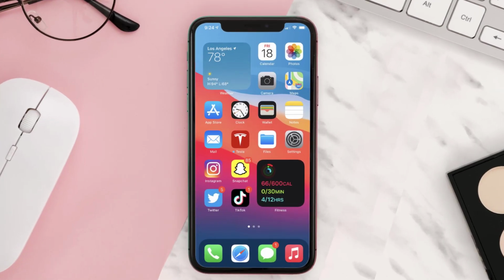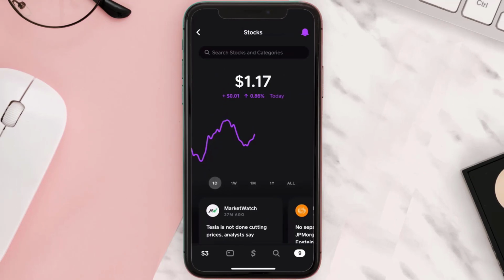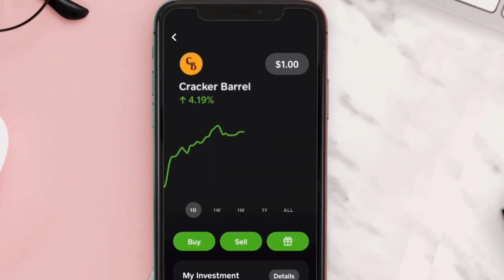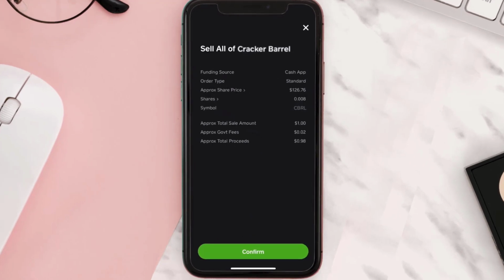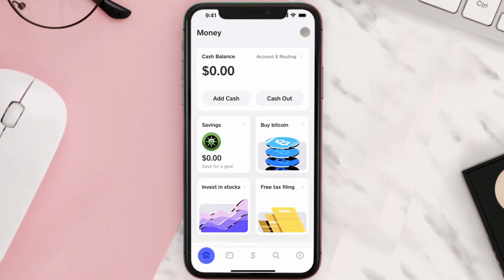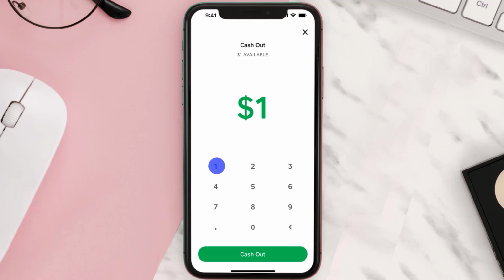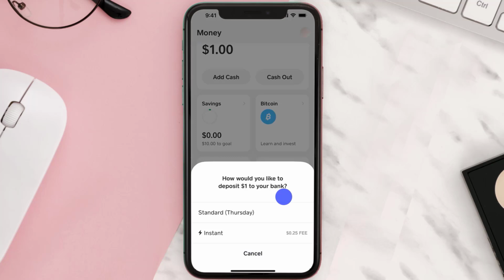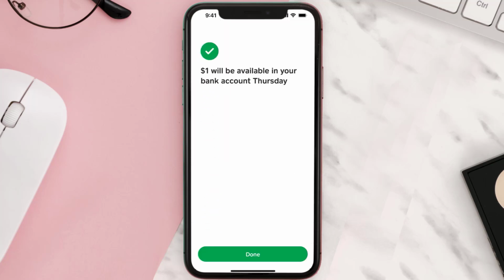How to Cash Out Stocks On Cash App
*Affiliate

In this video, I'll show you How to Cash Out Stocks On Cash App. This is the easiest and fastest way to Cash Out Stocks On Cash App. Make sure you watch until the end of this video to find out How to Cash Out Stocks On Cash App on Android and iPhone. These methods work on Android as well as iOS 11, iOS 12, iOS 13, iOS 15 and iOS 16. Hope you enjoy!

Video Parts:
00:00 Intro: How to Cash Out Stocks On Cash App
00:08 Cashing Out Stocks
01:13 Outro: Ending